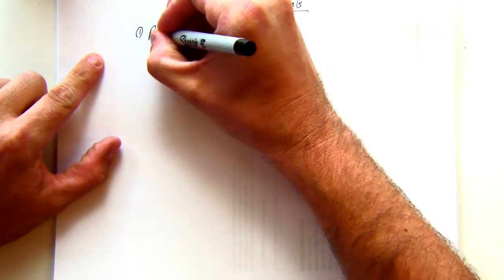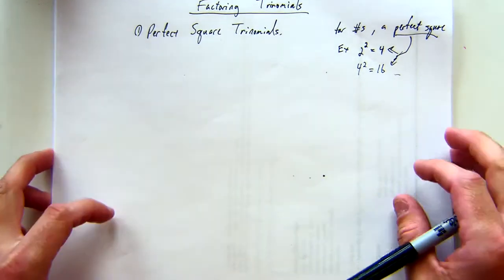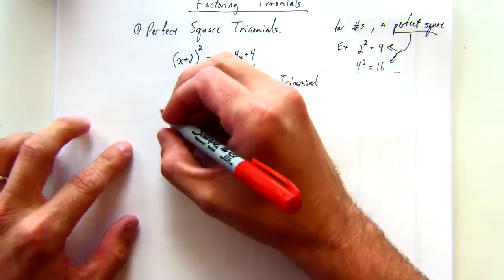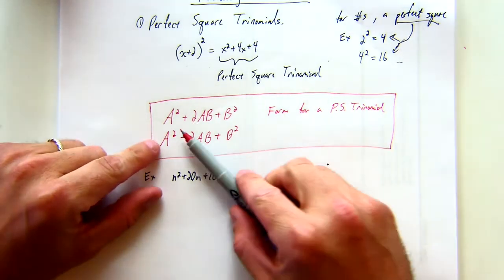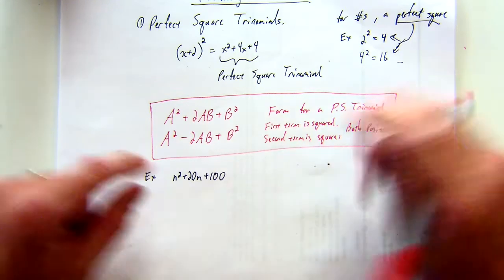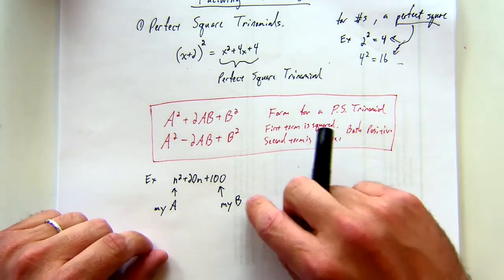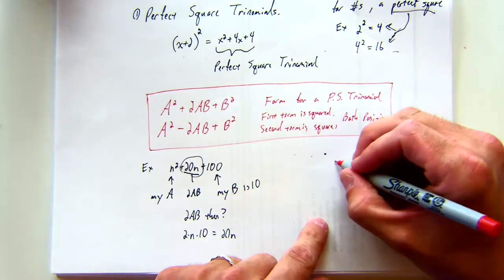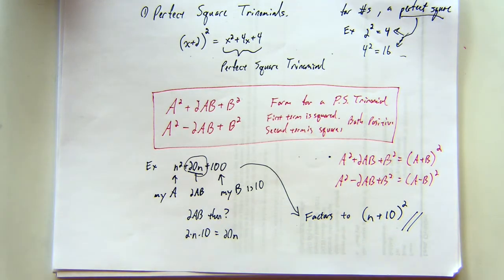Factoring Trinomial (Perfect Square Trinomials)